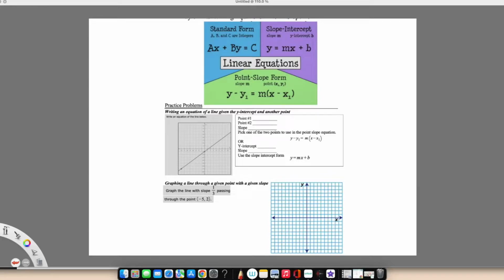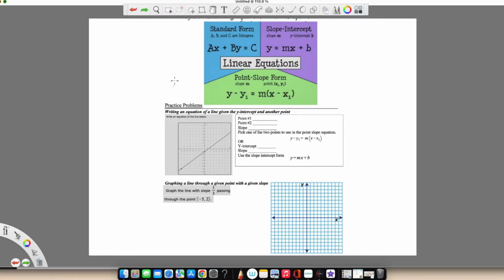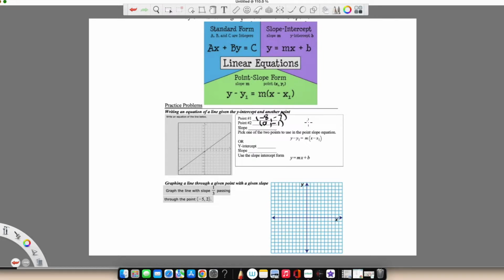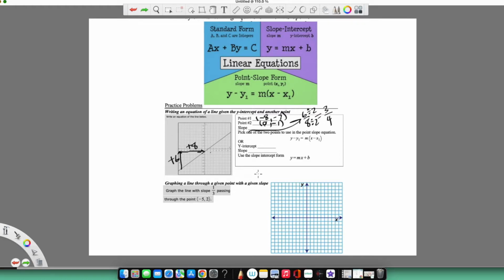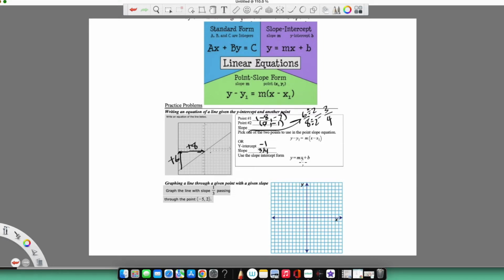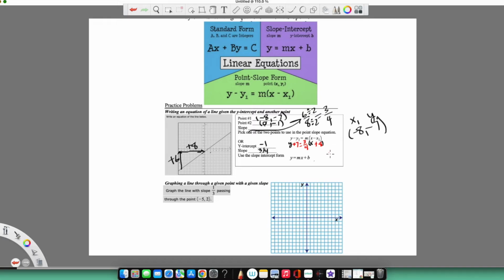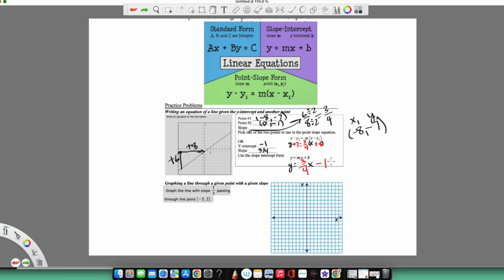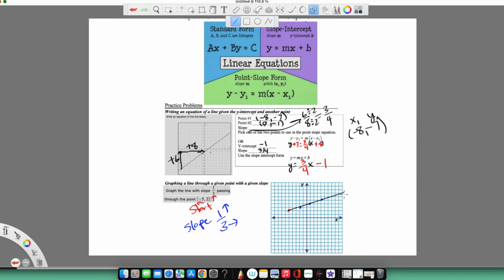Ch. 4.3 - Writing Equations Given Y intercept and Another Point